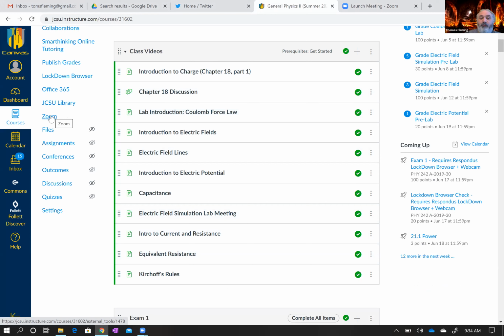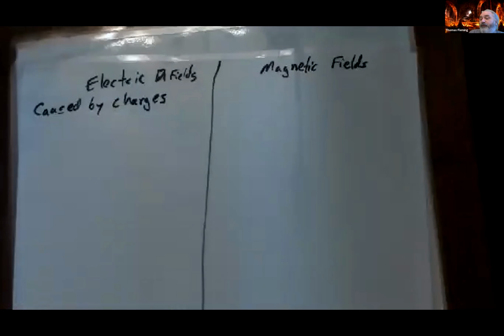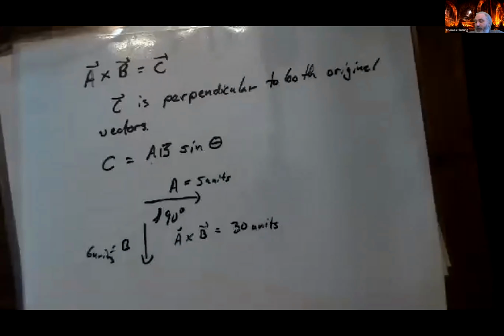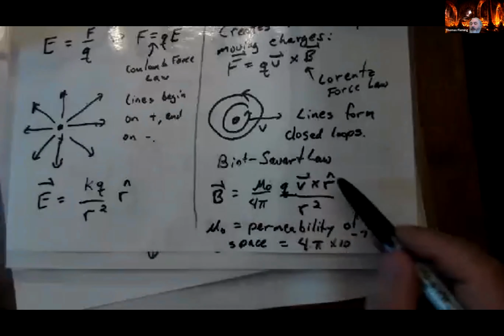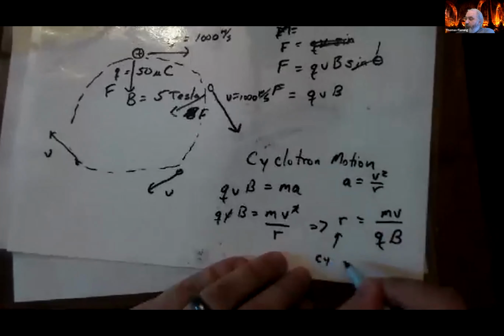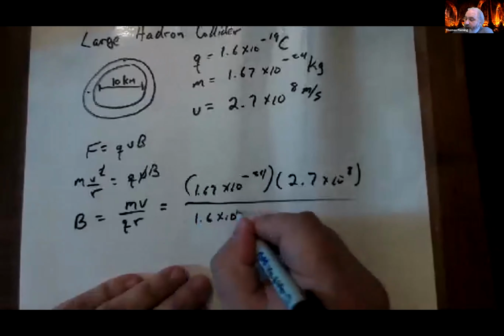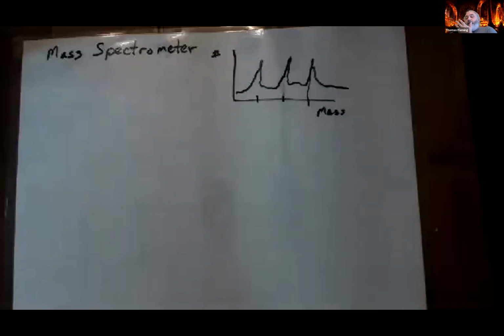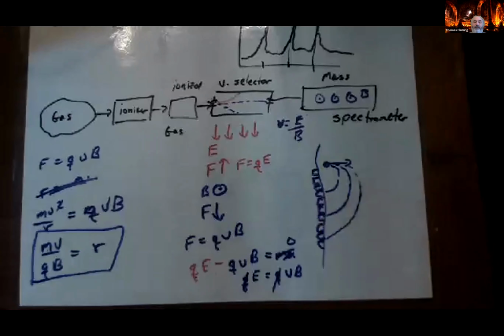Phys 242 Intro to Magnetic Fields